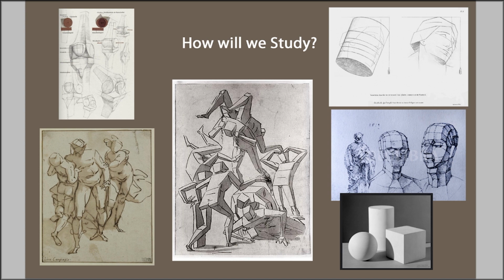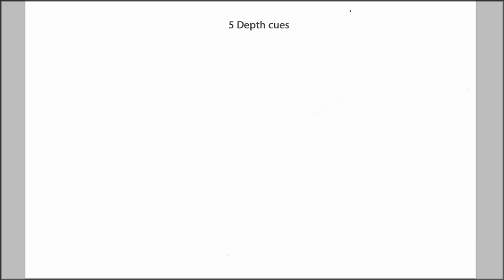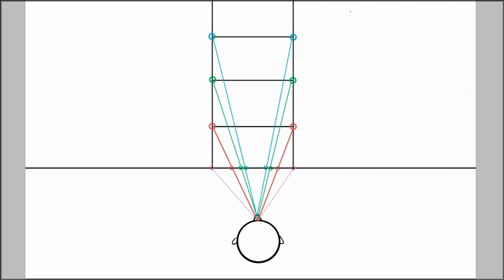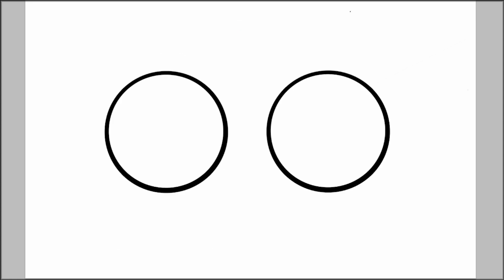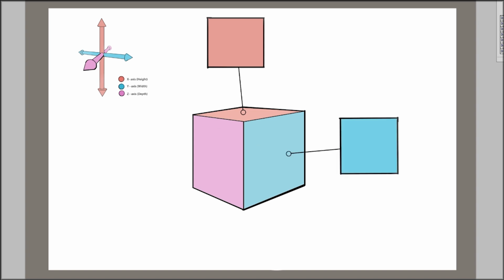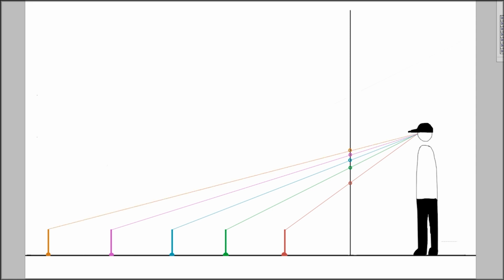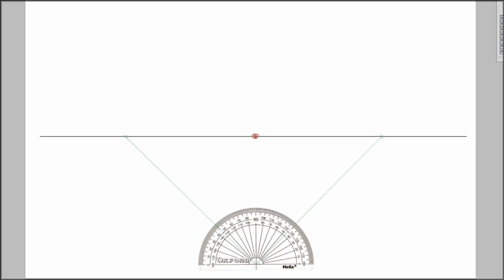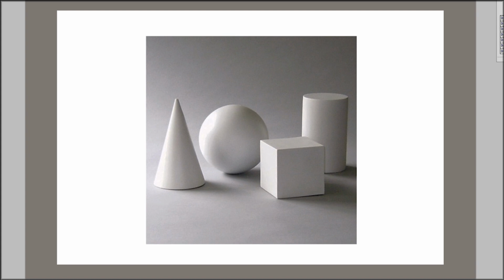Constructive anatomy Class 00 - Perspective basics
The First lesson of Constructive anatomy